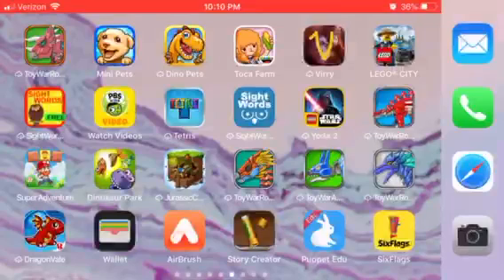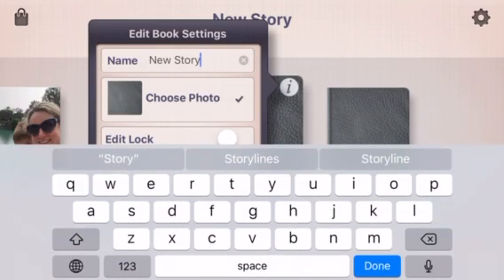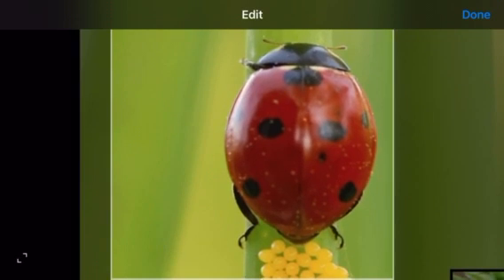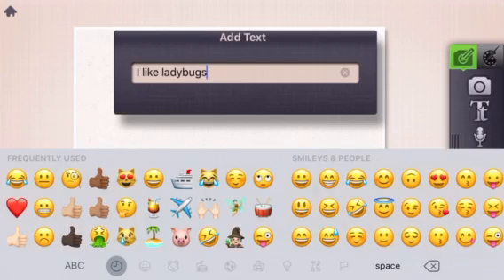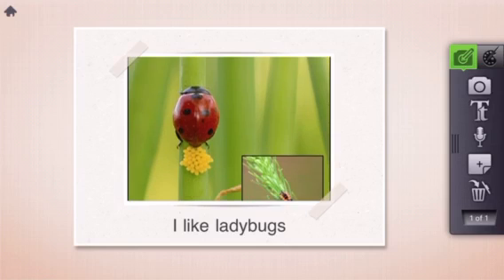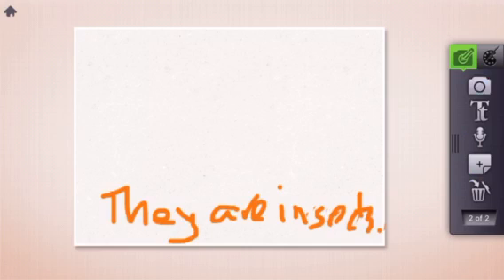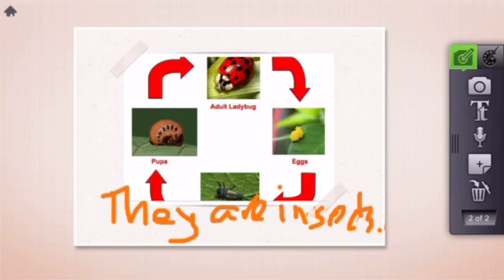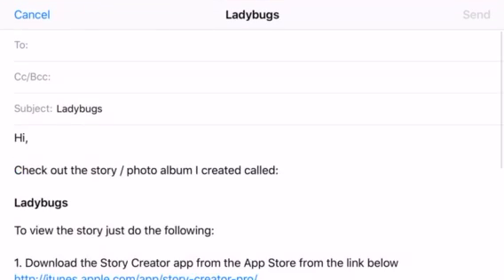Using Story Creator App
Quick demo on how to use app to create a book or demo of learning.